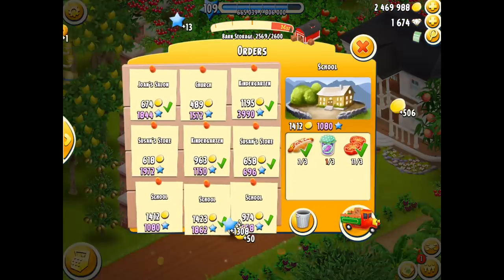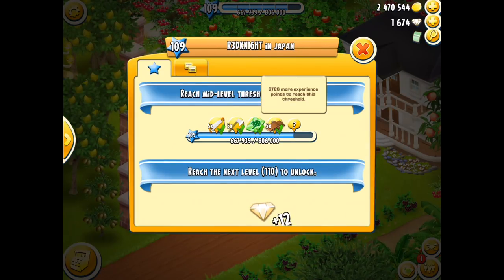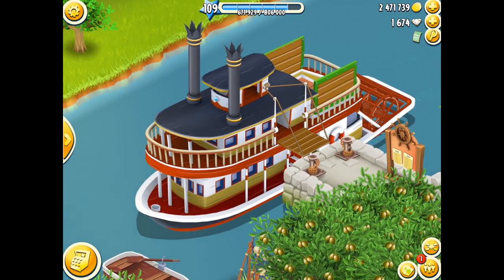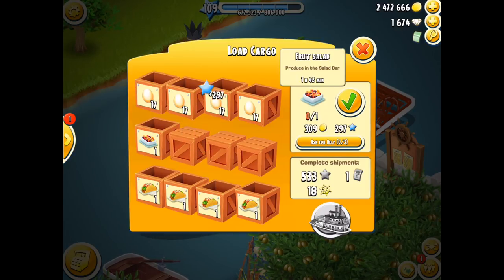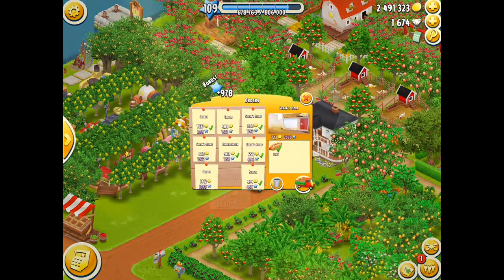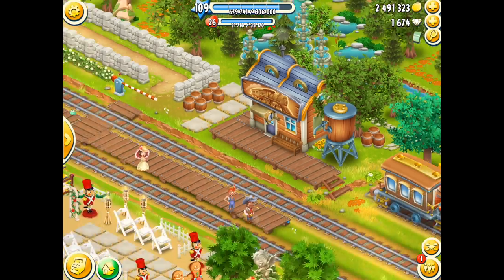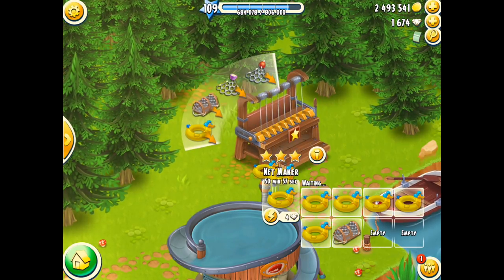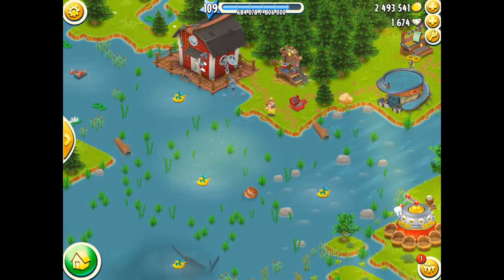Hay Day - How to Get XP / Experience In-game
Join me, R3DKNIGHT, the Hay Day Farmer as I play Hay Day. In todays video I will cover XP or in-game Experience. This is one item i get asked about again and again so today lets cover this one for you guys. XP is essential in the game as it allows you to level up quickly so work on was i tell you to do and it will come. Hay Day XP is within your grasp.

P.O.Box 1143
Chu-Oka,
650-8691,
Japan

Hay Day - Is a farming simulator game developed by Supercell, a Finnish video game company located in Helsinki. The game features a first person view on a farm the player owns.

Plot - My uncle has died, leaving me to manage a farm. During the game, I will meet many characters, such as a variety of visiting customers as well as Tom the runner, Greg my neighbour and Alfred the postman.

I can also interact with players around the world through my neighbourhood and chat with them in real-time. Within the game, I can go fishing, visit the local town or just spend time on the farm.

The game has no linear plot and I have free rein over everything I do.

Supercell is also the maker of Clash of Clans, Clash Royale, Brawlstars and Boom Beach, so don’t forget to check out their other awesome games.

More info on the Hay Day can be found on the Wiki

Information
Last Updated: April 04, 2017
Version: 1.33.134
Size: 114 MB
Languages: English, Arabic, Danish, Dutch, Finnish, French, German, Indonesian, Italian, Japanese, Korean, Norwegian, Portuguese, Russian, Simplified Chinese, Spanish, Swedish, Traditional Chinese, Turkish